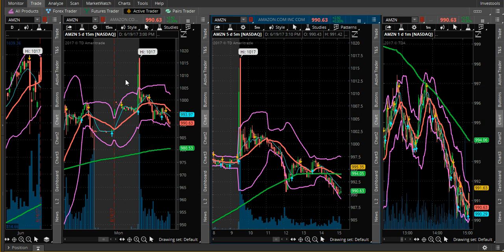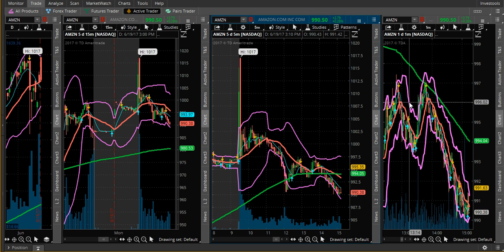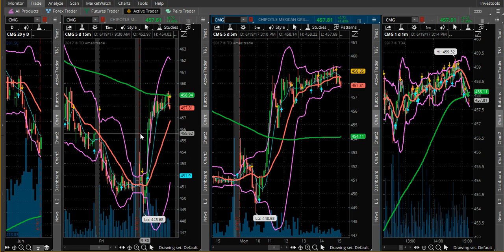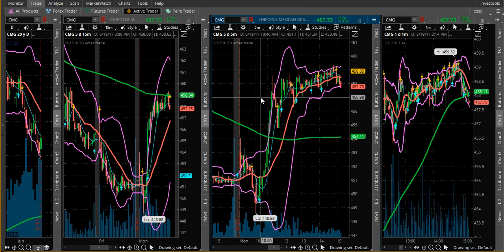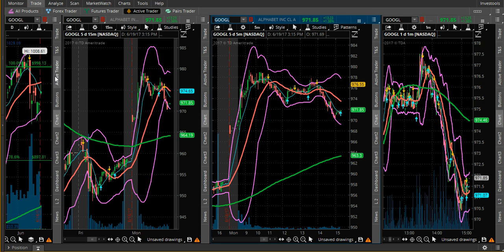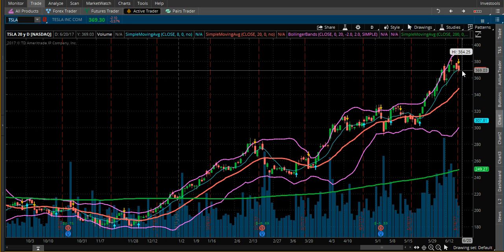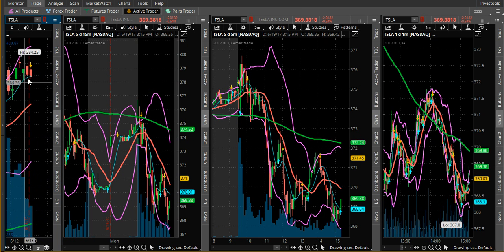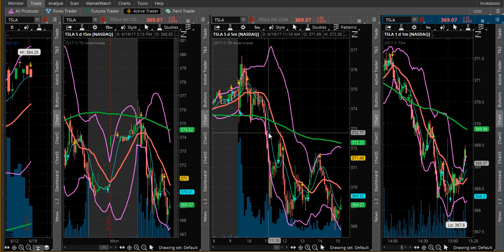Using Multiple Time Frames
A brief description on how to use multiple time frames to better understand your trades!